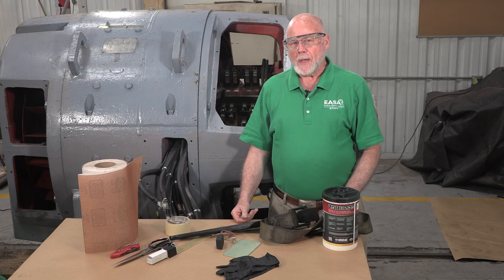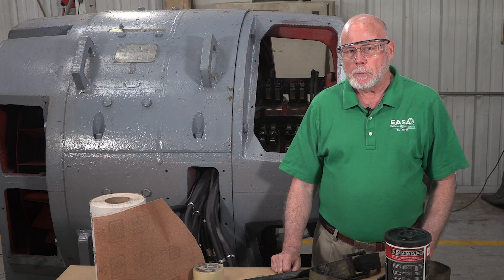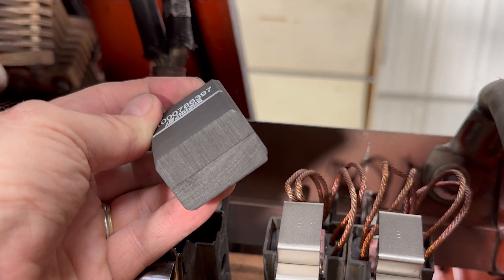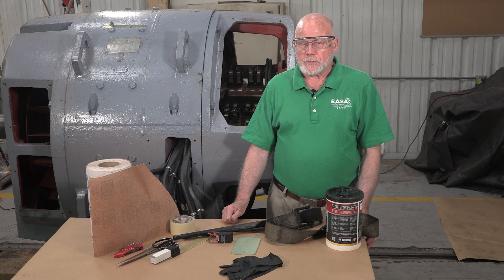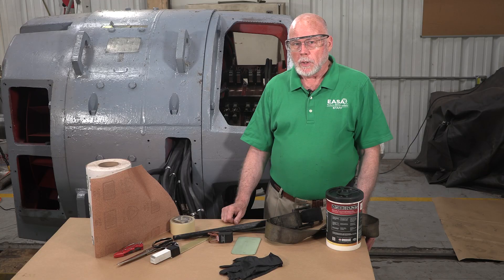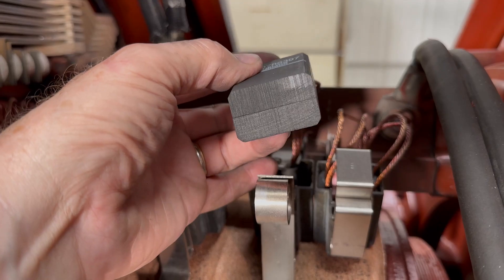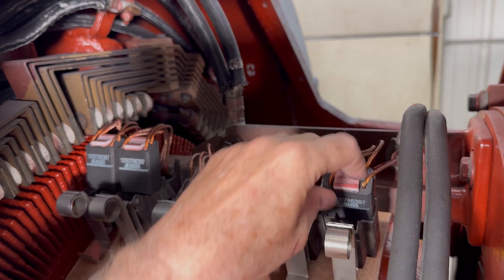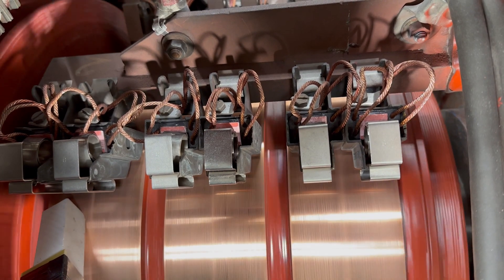Seating Carbon Brushes on a DC Machine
This video shows the proper procedure for seating carbon brushes in a DC machine. If this step is not performed correctly, the brush neutral position of the DC machine will gradually change as the brushes wear in. This can cause:
• Poor commutation
• Sparking of the brushes
• Rapid brush wear
• Damage to the commutator

Seating carbon brushes in a DC machine is a critical process to ensure optimal performance and longevity of the brushes and the machine itself. The purpose of seating carbon brushes is to achieve a proper contact interface between the brush and the commutator or slip ring. This involves the following key objectives:
• Maximize Contact Area: Proper seating ensures that the brush has the maximum possible contact area with the commutator or slip ring. This helps in reducing the contact resistance and ensures efficient current transfer.
• Uniform Wear: Seating helps in achieving uniform wear across the brush face, which is essential for maintaining consistent performance and extending the life of the brush.
• Reduce Electrical Noise: A well-seated brush minimizes electrical noise and sparking, which can otherwise lead to damage or interference in the machine's operation.
• Stability and Performance: Proper seating contributes to the stability of the brush in the holder, ensuring that it maintains a stable electrical contact even under varying operational conditions.

Overall, seating is a preparatory step that helps in aligning the brush to the contour of the commutator, thereby optimizing the electrical and mechanical performance of the DC machine.